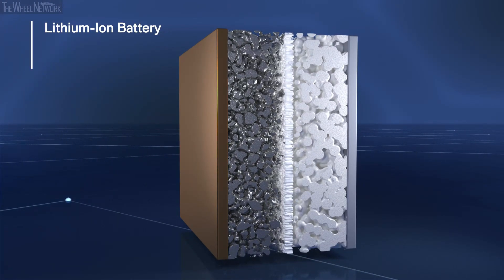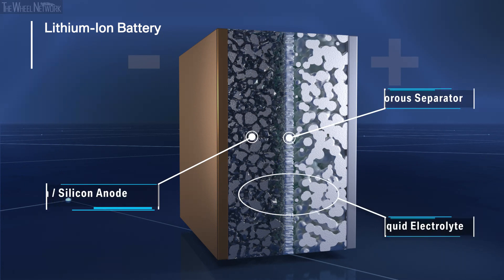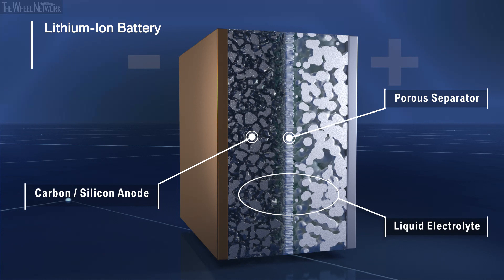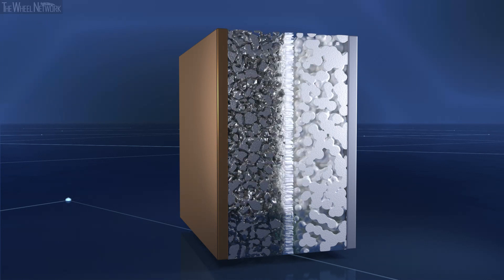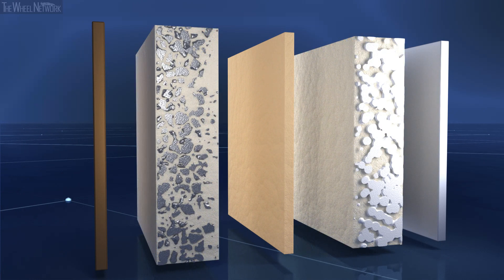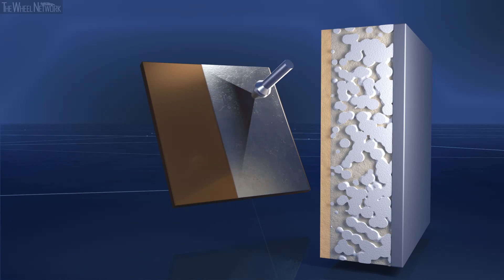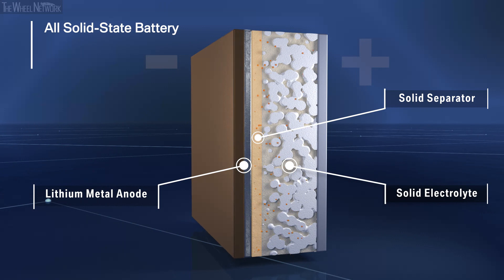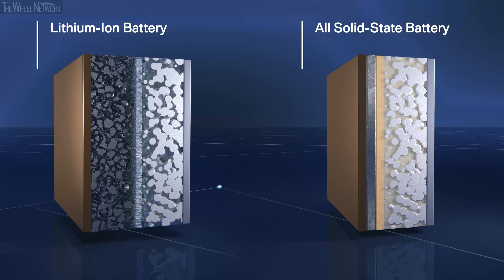All Solid-State Battery Technology Explained | BMW Group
Solid Power, an industry-leading producer of all solid-state batteries for electric vehicles, today announced a $130 million Series B investment round led by the BMW Group, Ford Motor Company and Volta Energy Technologies. Ford and the BMW Group have also expanded existing joint development agreements with Solid Power to secure all solid-state batteries for future electric vehicles.

The investment positions Solid Power to produce full-scale automotive batteries, increase associated material output and expand in-house production capabilities for future vehicle integration. The BMW Group and Ford aim to utilize Solid Power’s low-cost, high-energy all solid-state battery technology in forthcoming electric vehicles.

“BMW and Ford now share leading positions in the race for solid-state battery-powered electric vehicles,” said Doug Campbell, CEO and co-founder of Solid Power. “Solid Power now plans to begin producing automotive-scale batteries on the company’s pilot production line in early 2022 as a result of our partners’ continued commitment to Solid Power’s commercialization efforts.”

Solid Power has demonstrated its ability to produce and scale next-generation all solid-state batteries that are designed to power longer range, lower cost and safer electric vehicles using existing lithium-ion battery manufacturing infrastructure.

Solid Power’s leadership in all solid-state battery development and manufacturing has been confirmed with the delivery of hundreds of production line-produced battery cells that were validated by Ford and BMW Group late last year, formalizing Solid Power’s commercialization plans with its two long-standing automotive partners.

“Solid-state battery technology is important to the future of electric vehicles, and that’s why we’re investing directly,” said Ted Miller, Ford’s manager of Electrification Subsystems and Power Supply Research. “By simplifying the design of solid-state versus lithium-ion batteries, we’ll be able to increase vehicle range, improve interior space and cargo volume, deliver lower costs and better value for customers and more efficiently integrate this kind of solid-state battery cell technology into existing lithium-ion cell production processes.”

“Being a leader in advanced battery technology is of the utmost importance for the BMW Group. The development of all solid-state batteries is one of the most promising and important steps towards more efficient, sustainable, and safer electric vehicles. We now have taken our next step on this path with Solid Power,” said Frank Weber, Member of the Board of Management BMW AG, Development. “Together we have developed a 20 Ah all solid-state cell that is absolutely outstanding in this field. Over the past 10 years BMW has continuously increased the battery cell competence– important partners like Solid Power share our vision of a zero-emission mobility.”

Solid Power is currently producing 20 ampere hour (Ah) multi-layer all solid-state batteries on the company's continuous roll-to-roll production line, which exclusively utilizes industry standard lithium-ion production processes and equipment.

Both Ford and the BMW Group will receive full-scale 100 Ah cells for automotive qualification testing and vehicle integration beginning in 2022. Solid Power’s all solid-state platform technology allows for the production of unique cell designs expected to meet performance requirements for each automotive partner. Solid Power’s truly all-solid cell designs achieve higher energy densities, are safer and are expected to cost less than today’s best-performing lithium-ion battery cells.

“Volta invested early in Solid Power when our team of energy and commercialization experts found they had not only promising technology, but also a fundamental focus on manufacturability. After all, a breakthrough battery will not find a place in the market if it can't be produced at scale with acceptable costs,” said Dr. Jeff Chamberlain, CEO of Volta Energy Technologies, a venture capital firm spun out of the U.S. Department of Energy’s Argonne National Laboratory focused on investing in breakthrough energy storage and battery innovations. “The fact that Solid Power is already producing multi-layer all solid-state batteries using industry-standard automated commercial manufacturing equipment is why Volta is excited to ramp up its earlier investment. The company's partnership with BMW and Ford will further accelerate the full commercialization of Solid Power’s batteries and position both car companies to be among the first to have EVs on the road powered by safer, affordable, high-energy solid-state batteries.”